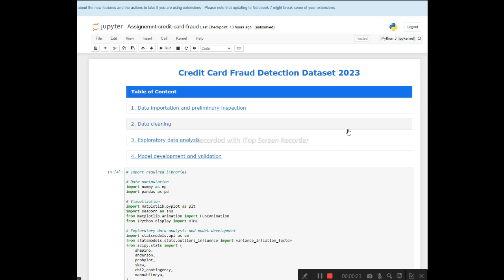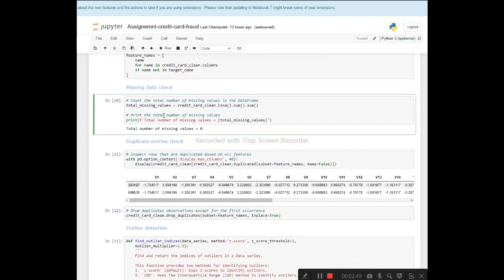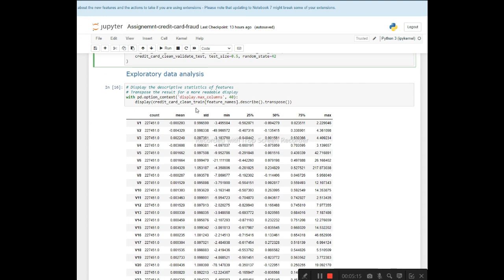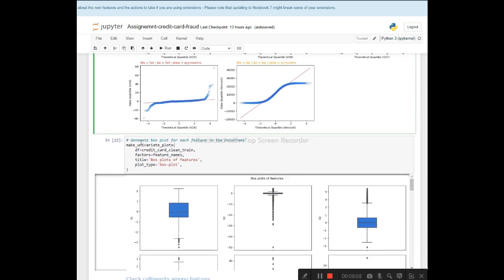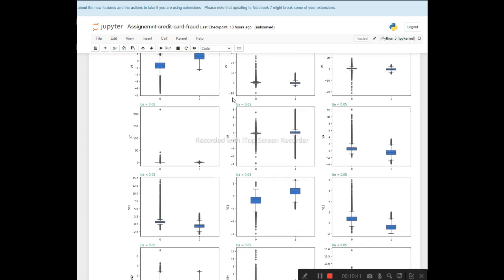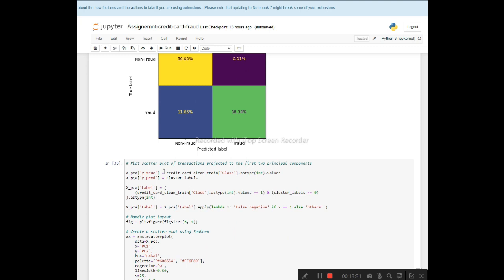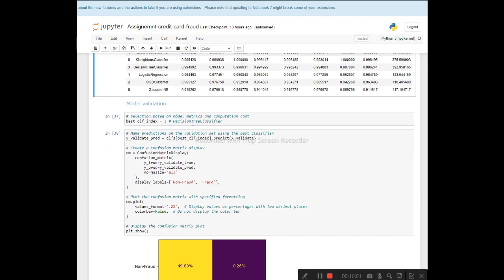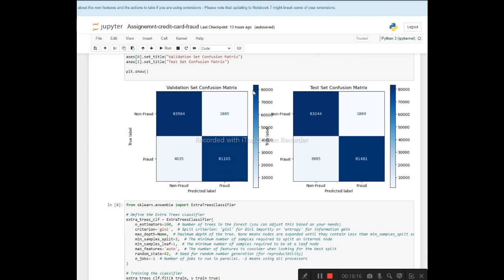Intelligent Prototype Development Credit card fraud dataset Video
The Intelligent Prototype Development Credit Card Fraud Dataset Video is a comprehensive and informative visual presentation that provides a detailed overview of a credit card fraud dataset designed for prototype development. This video is a valuable resource for professionals, data scientists, and researchers seeking to analyze and develop intelligent systems for fraud detection in the financial sector. The dataset features real-world credit card transaction data and showcases various attributes such as transaction amount, time, and customer details. The video takes viewers through the dataset's characteristics, its relevance in tackling credit card fraud, and how it can be used to create intelligent fraud detection algorithms. It offers insights into data preprocessing techniques, model building, and evaluation methods, making it a crucial tool for those working to enhance the security and reliability of financial transactions in today's digital age. Whether you are a novice or an expert in the field, this video serves as an invaluable resource for understanding and developing cutting-edge solutions for credit card fraud detection.